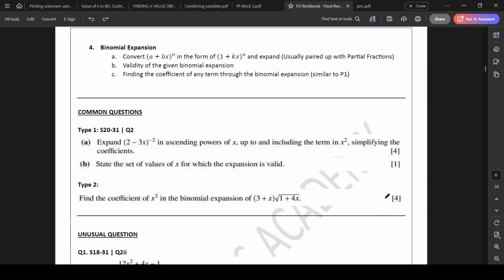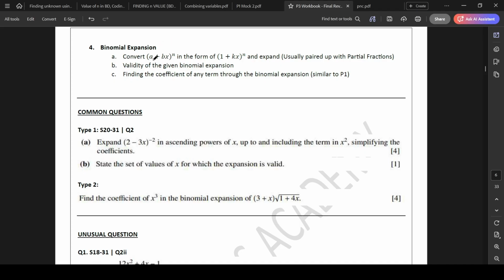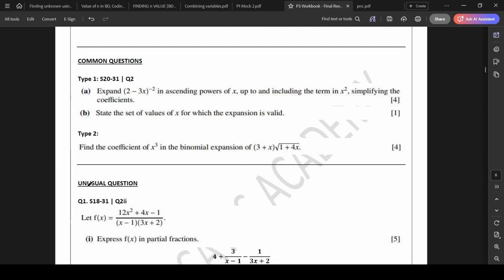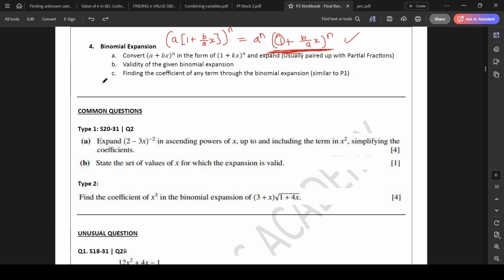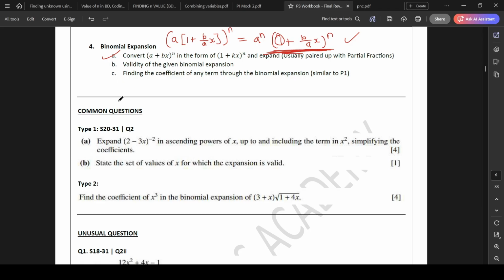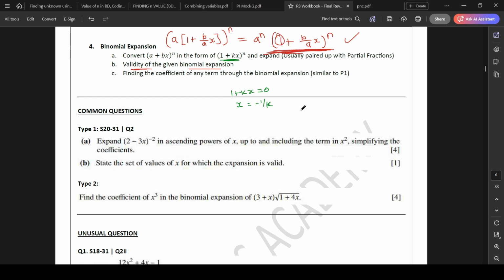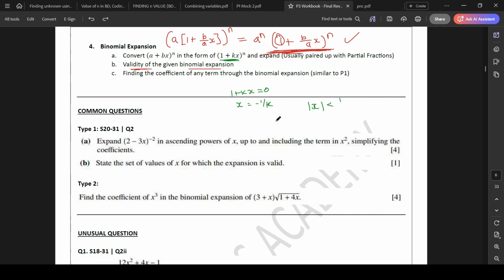Key Pointers for Binomial Expansion (P3) | A Level Math | CAIE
In this video, I describe the pointers that you can't miss if you want to master the P3 Binomial Expansions.